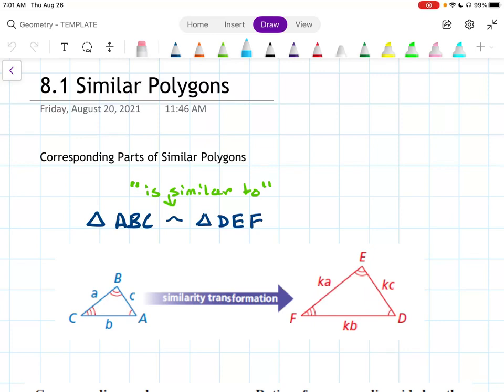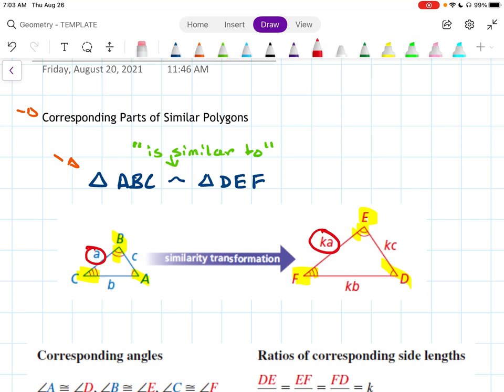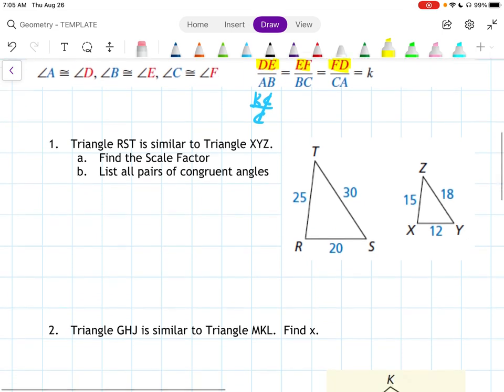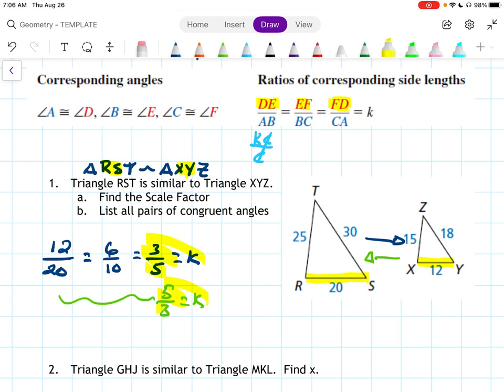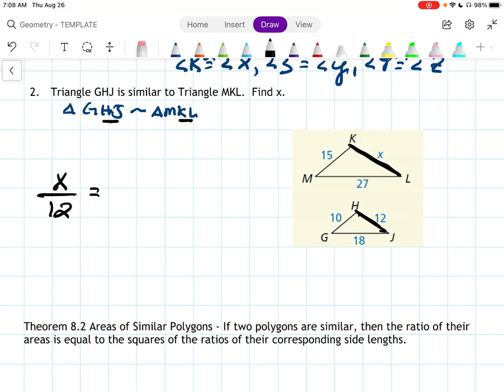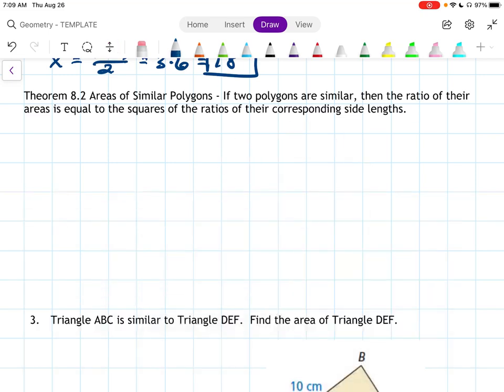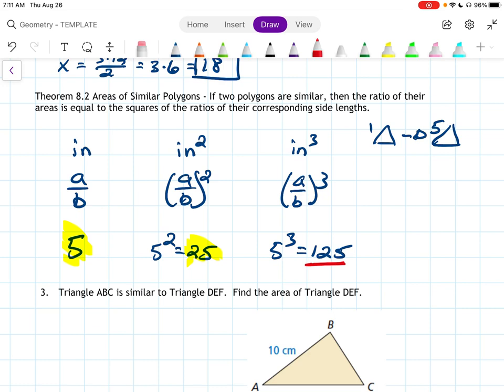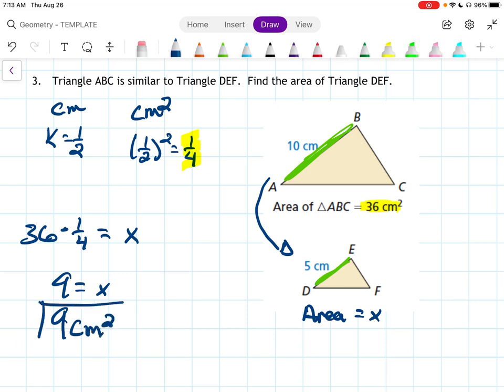8.1 - Similar Polygons